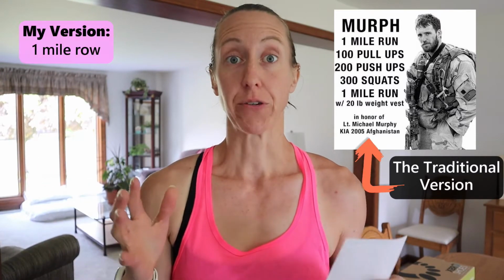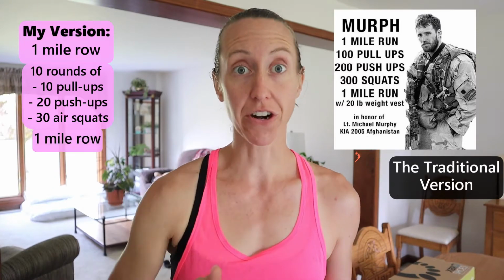My Version of Murph Crossfit Workout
I've been doing the Murph workout for the past couple of years and while I normally do it at a Crossfit gym, I wasn't going to let quarantine stop me.  The at home workout isn't quite as intense and motivating but I got it done!

I made a few modifications because 1) I have an injured foot.  2) I'm not Crossfit athlete caliber.   I switched the run for rowing and broke down the middle section into 10 rounds.

What is Murph?
- 1 mile run⁠
- 100 pull-ups⁠
- 200 push-ups⁠
- 300 squats⁠
- 1 mile run ⁠
(traditionally done with a  20 lbs weight vest)⁠